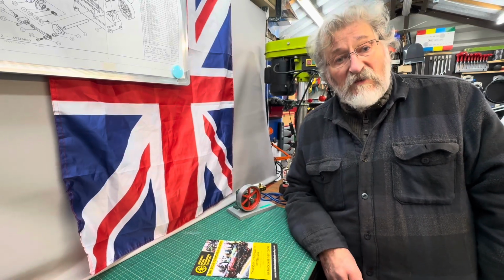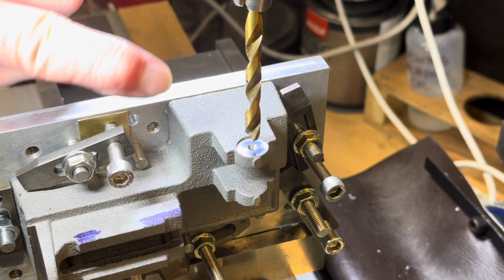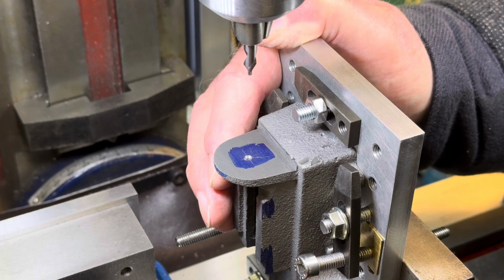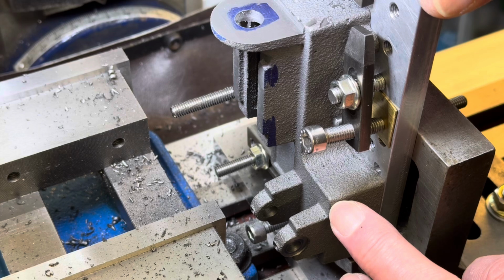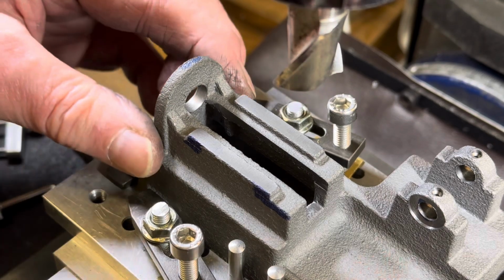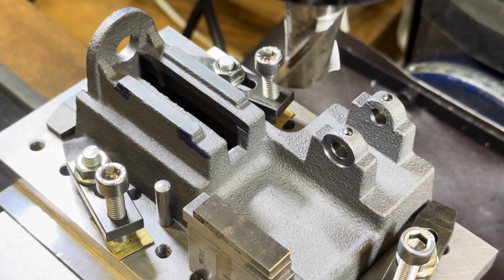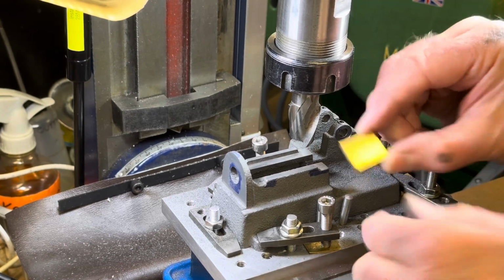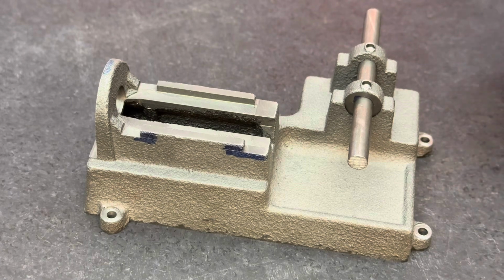PM Research #3 Engine - Part 3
Finish machining work on the base frame.